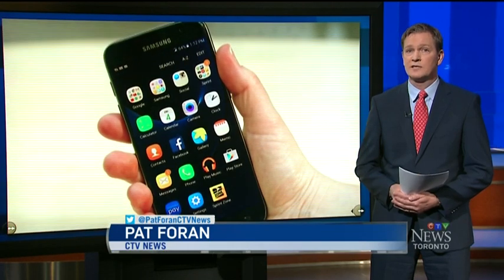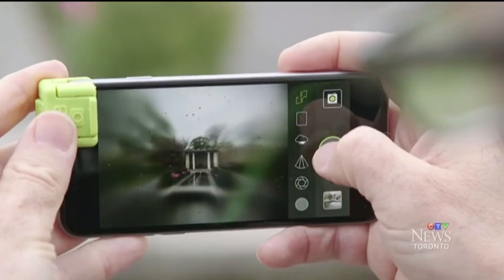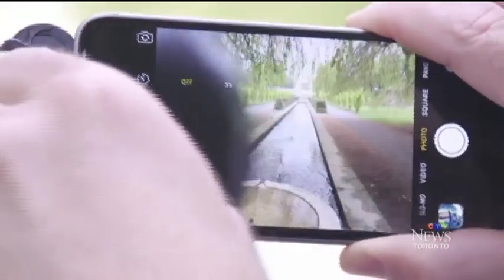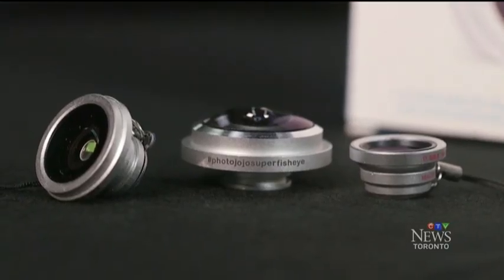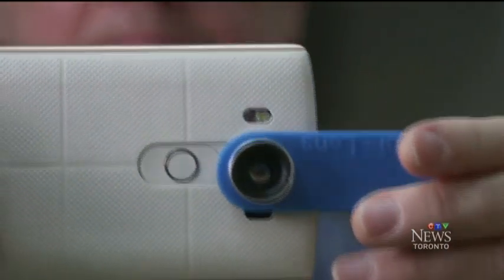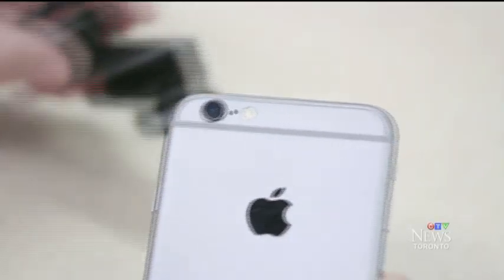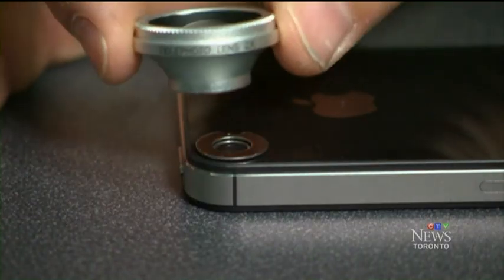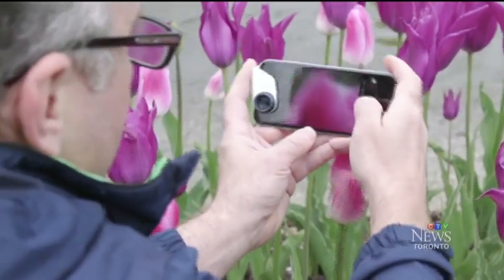Picture perfect: New smartphone lenses let users be creative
New smartphone camera add-ons allow users to get creative with options like the fish-eye and soft-focus lenses. Pat Foran reports.